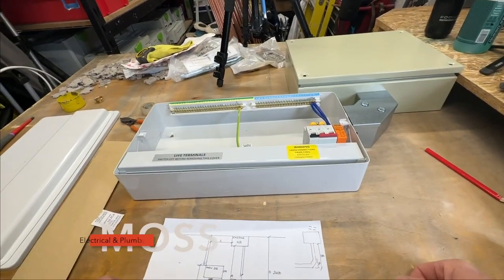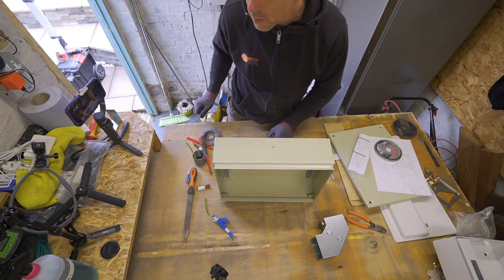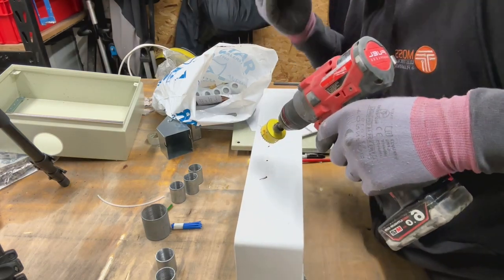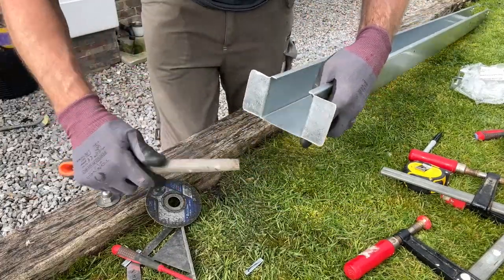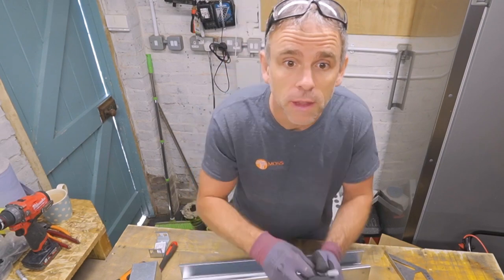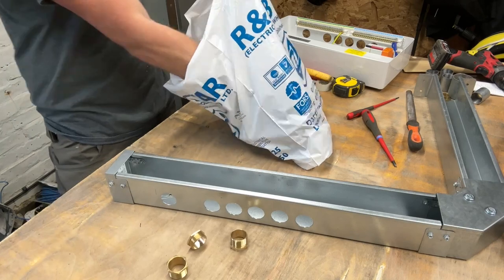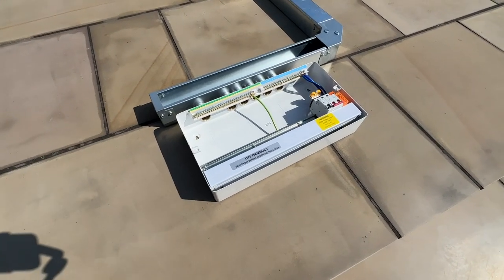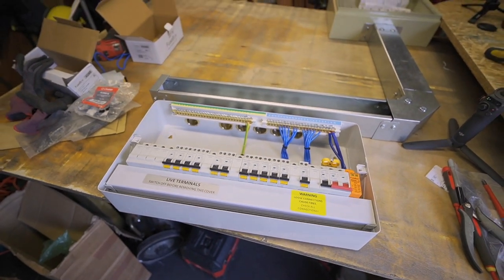Commercial Electrical Wiring | Build a CONSUMER UNIT with Steel Trunking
Hi Everyone and Welcome Back to MOSS Electrical & Plumbing Channel.

In this video, I'll show you how I built a domestic consumer unit for a recent job, the board was to be relocated sp that it was easier to access.

In Part 1 of this series  I will show you the process step-by-step, you will see how I approach a job like this and the stages in evolved in assembling the board, trunking and cable extension box.

I'll also share some tips on how to cut trunking, drill cable entries and how to neatly install RCBO's

WHY MOSS ELECTRICAL & PLUMBING?
Whether its installing a new light fitting, repairing a faulty water heater, or fitting out an entire restaurant, MOSS Electrical & Plumbing can complete the project from concept to completion.

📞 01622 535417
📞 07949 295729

About Us:

MOSS Electrical & Plumbing Ltd has been owned and operated to the highest standards in the industry. For over 20 years, MOSS Electrical and Plumbing have been serving Kent, London and the South East, developing long lasting relationships with customers across the domestic, commercial & industrial sectors through consistent, quality delivery of plumbing and electrical services.

Timecodes
00.00 - Intro & planning
01.43 - Build Extension Box
04.55 - Cable entry in Extension Box
07.27 - Use of Grommet Strip
08.56 - Cable entries in Consumer Unit
10.44 - Steel Trunking
17.19 - Assembly of Parts
32.37 - Installing RCBO’s in Consumer Unit